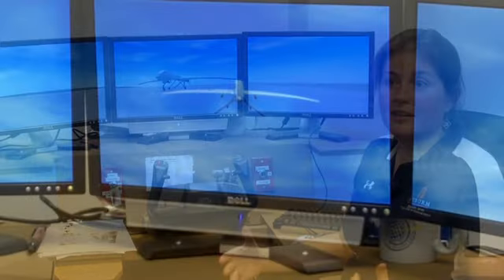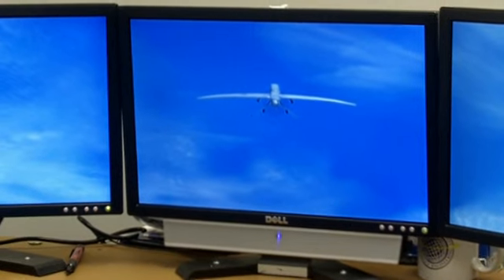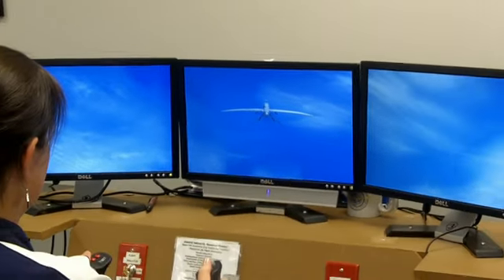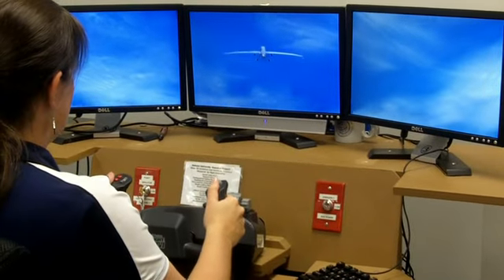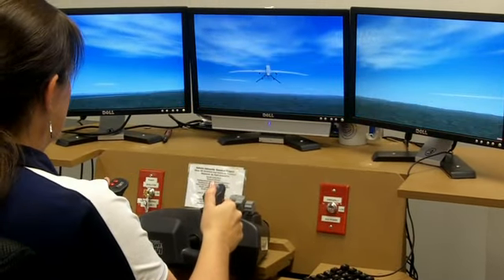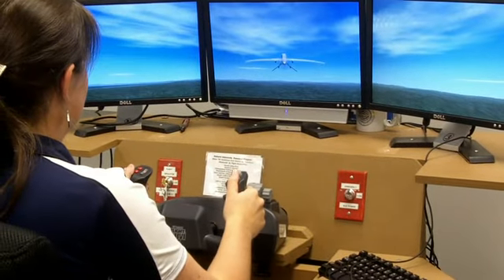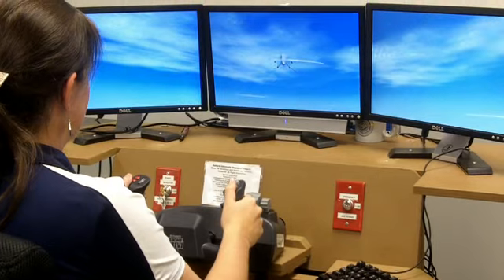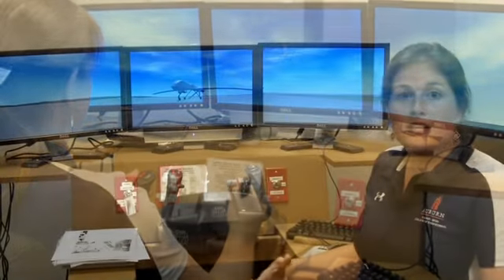Simulator built at Auburn measures, monitors UAV missions, pilot fatigue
The most difficult part of flying is sticking the landing. Aircraft crashes occur most often during a landing scenario, and this reality has become more apparent since the advent of unmanned aerial vehicles. By using a flight simulator built at Auburn University, researchers are able to simulate extended UAV missions, as well as monitor and measure pilot fatigue and errors.